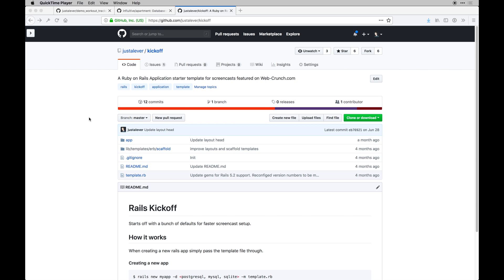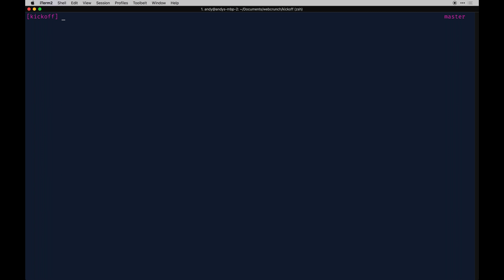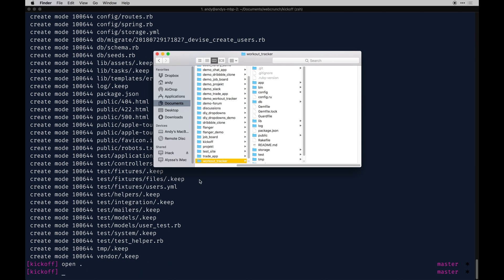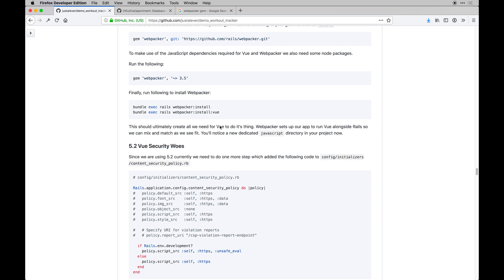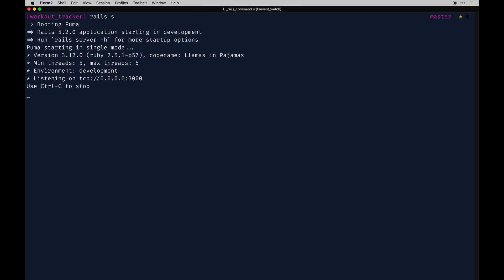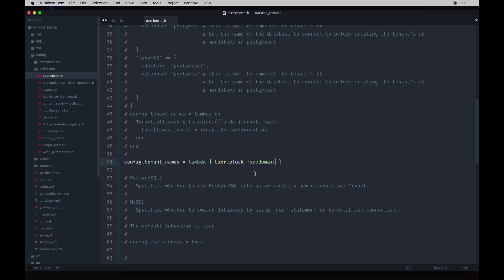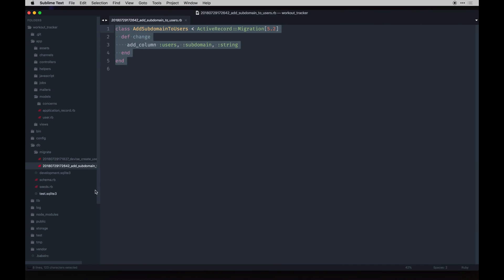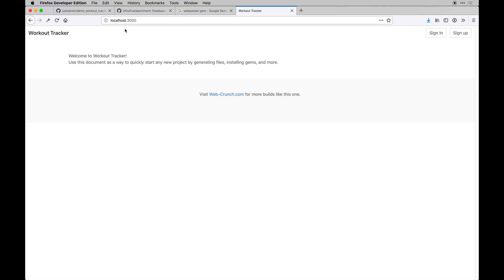Let's Build: With Ruby on Rails - Multitenancy Workout App - Initial App Setup - Part 2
Welcome to my 13th Let's Build: With Ruby on Rails. This build will feature a multitenancy workout app which uses a popular gem called Apartment, nested attributes, and Vue.js integration.

We'll be building a workout tracker type of app to demonstrate the multitenancy approach to a. web app with Ruby on Rails. Working locally we will utilize a `lvh.me` domain (a domain registered to point to `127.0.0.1`) to allow our app to function as it should during development. Follow along using both the written guide and videos below to learn how to take advantage of what Ruby on Rails and the multitude of gems available offer us.

In this video we get our app off the ground. There's a lot of configuration to get Apartment to work correctly within a local development environment. Follow along as I guide you how to integrate Apartment, Devise, and more.